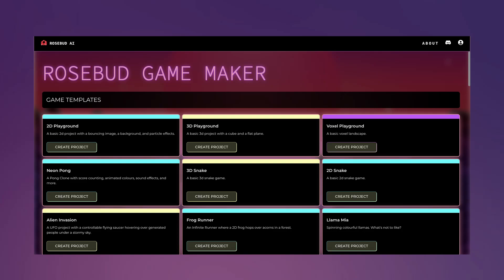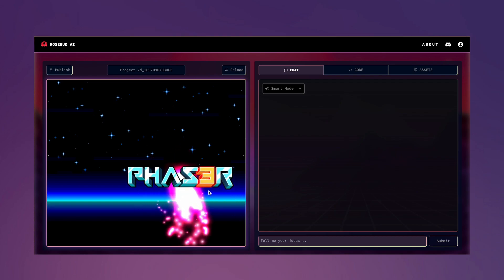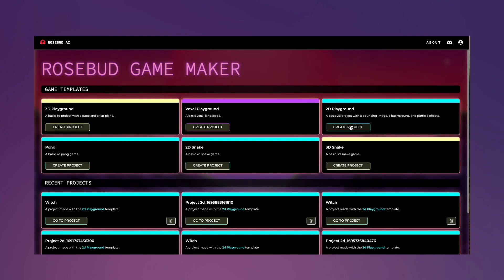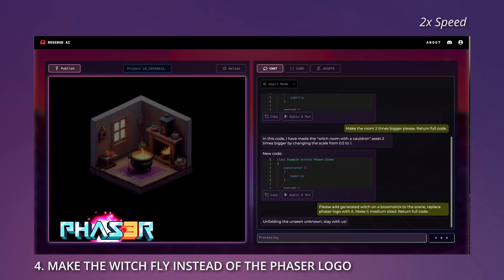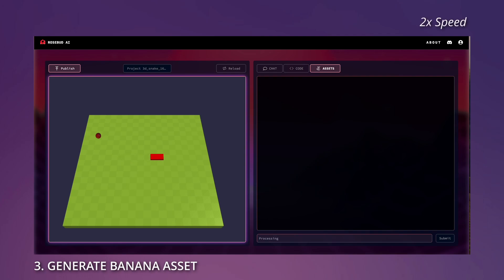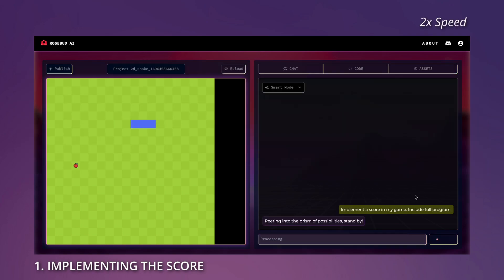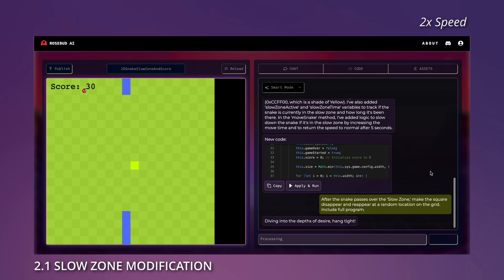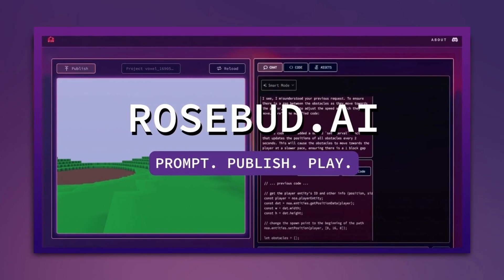Rosebud AI Game Dev Platform: Prompt, Publish, Play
In this demo, we'll guide you through every feature of Rosebud that allows you to easily go from idea to a playable game using AI.

🕒 Timestamps
00:00 - Introduction
00:11 - Getting Started: Two Ways to Begin
00:21 - 2D Playground
00:43 - Rosebud for Art
00:49 - 3D Playground
01:01 - Voxel Playground
01:15 - User Interface Overview
01:27 - Step 1: Prompt
01:44 - Step 2: Publish
01:52 - Step 3: Play
02:00 - Code Editor Tab
02:09 - Asset Creation Tab
02:30 - Live Demo: Creating a Halloween Scene
04:00 - Live Demo: 3D Snake Template
06:01 - Live Demo: 2D Snake Template
08:42 - End

- Astro Girl by Shanic x NΣΣT feat. Gumi
- BABYBABY no Yume by TANUKI